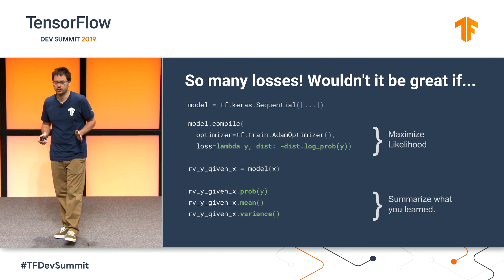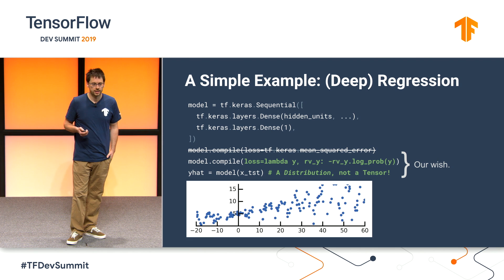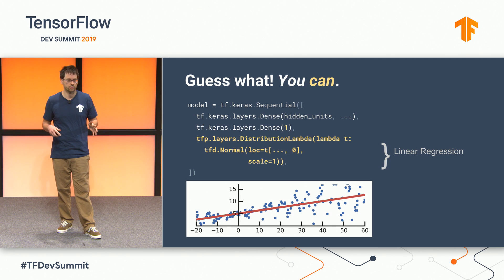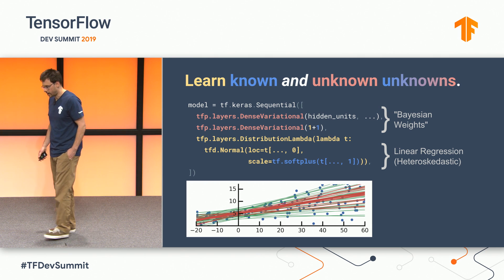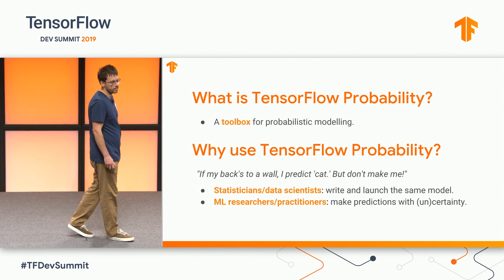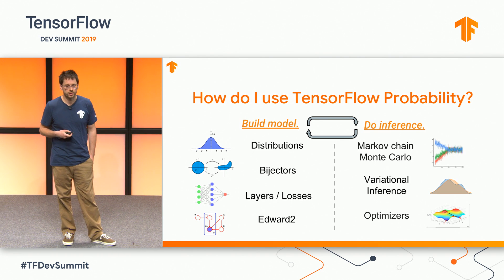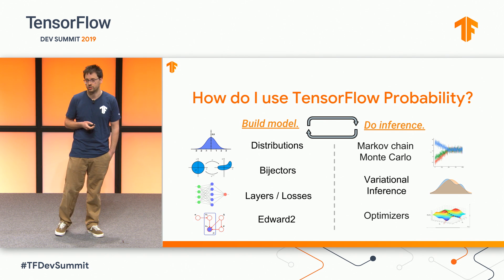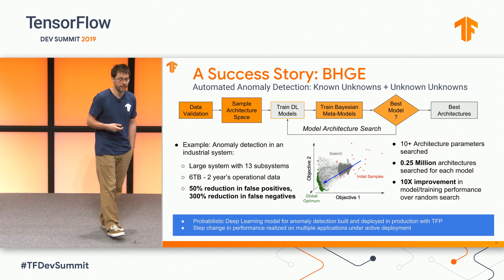TensorFlow Probability: Learning with confidence (TF Dev Summit '19)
TensorFlow Probability (TFP) is a Python library built on TensorFlow that makes it easy to combine probabilistic models and deep learning on modern hardware (TPU, GPU). It's for data scientists, statisticians, and ML researchers/practitioners who want to encode domain knowledge to understand data and make predictions with uncertainty estimates. In this talk we focus on the "layers" module and demonstrate how TFP "distributions" fit naturally with Keras to enable estimating aleatoric and/or epistemic uncertainty.

Speaker:
Josh Dillon, Software Engineer

event: TensorFlow Dev Summit 2019; re_ty: Publish; product: TensorFlow - TensorFlow Probability; fullname: Josh Dillon;